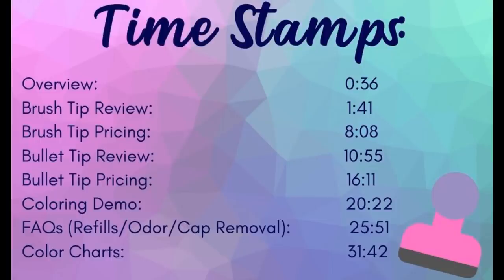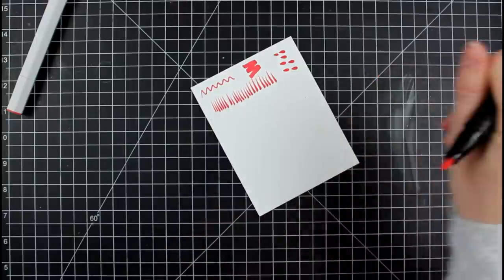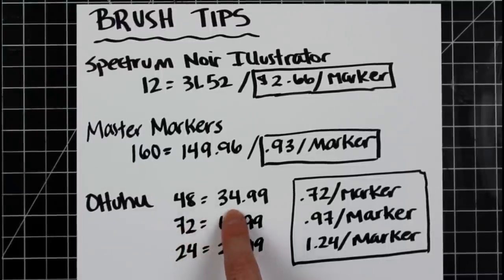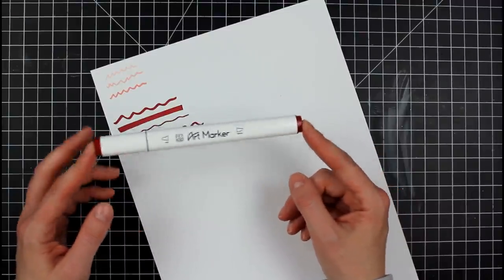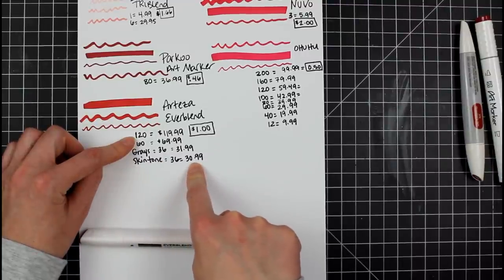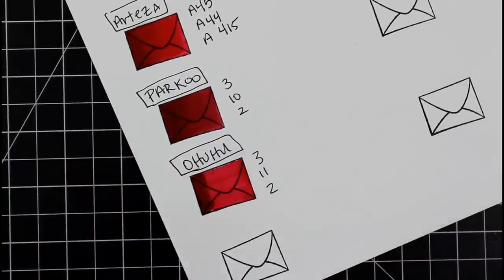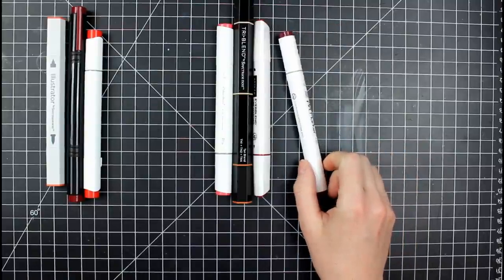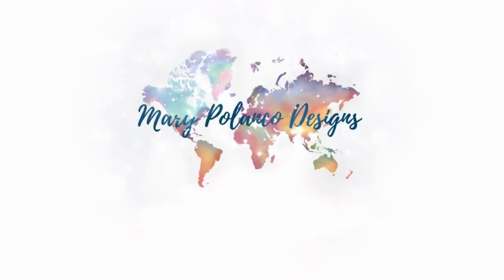Watch Before Spending Too Much!Full Review of 8 Affordable AlcoholMarkers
Hello everyone!  I’m back with another FULL review of affordable alcohol markers.  I’m so excited to share this with you because the art of alcohol marker coloring is so popular but can be intimidating because of how expensive it can be.  Well not anymore!  In this video, I will take you through a full review of eight different markers to see which one best fits your budget.  I do not compare Copic Markers in this video but there are many reviews out there that do.
***Some of these markers were sent to me, some I purchased with my own money.

*UPDATE on coloring charts* I no longer sell my Ohuhu Marker Charts, instead you can have them for free.

MARKER LIST
BRUSH TIP MARKERS:
Ohuhu Brush Tip Alcohol Markers: 120 Set
Ohuhu Brush Tip Alcohol Markers: 72 Set
Spectrum Noir Illustrator Marker:
Master Marker Brush Tip Alcohol Markers Set A & B:

BULLET  TIP MARKERS:
OHUHU Alcohol Markers Bullet Tip: 80 Set
OHUHU Alcohol Markers Bullet Tip: 120 Set
OHUHU Alcohol Markers Bullet Tip: 200 Set
ARTEZA Everblend Alcohol Markers 120 Set:
ARTEZA Everblend Alcohol Markers:  60 Set

Black Pen Marker:
Tombow Mono Drawing Pen:

RECORDING SETUP:
Camera Mount- Arkon Pro Phone/Camera Stand:
Lighting:
Emart 60 LED Table Top Studio Light Lamps (2 count)
Softbox Photo Lighting Kit 800W (2 count)
Microphone:
Yeti Blue Microphone: